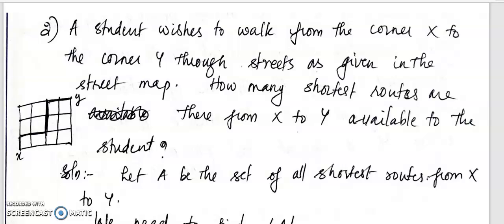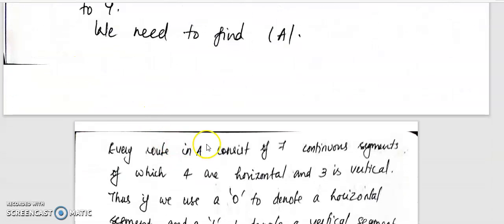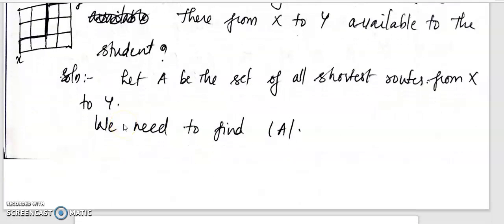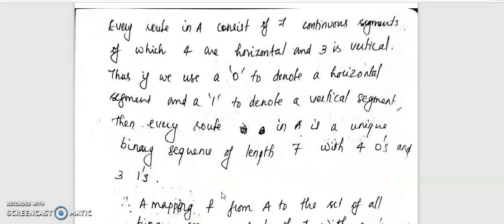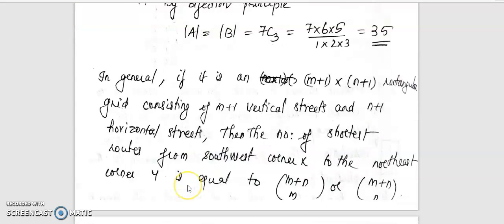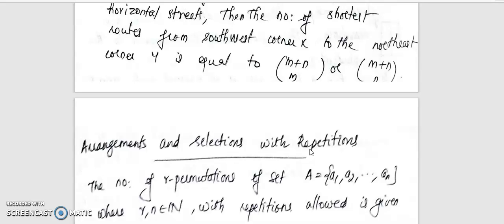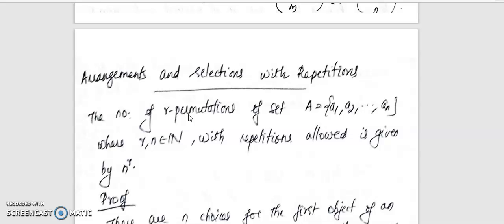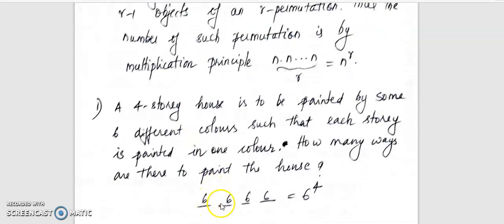COMBINATORICS || LECTURE-15|| MS